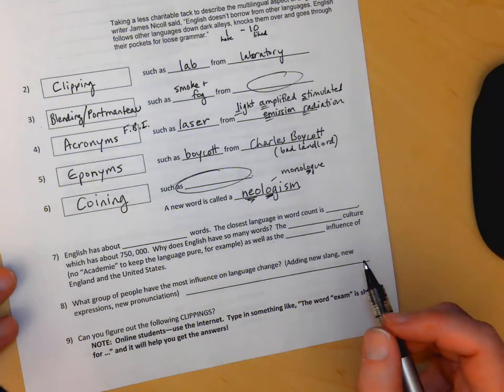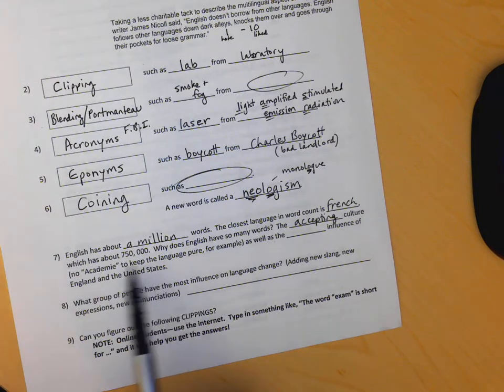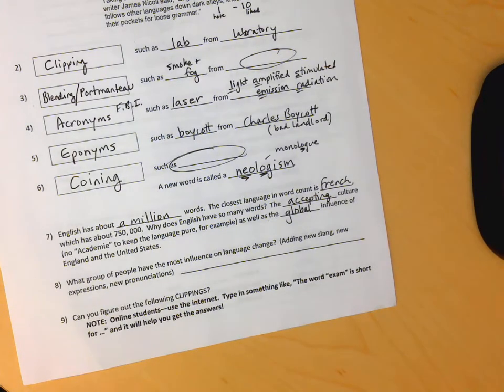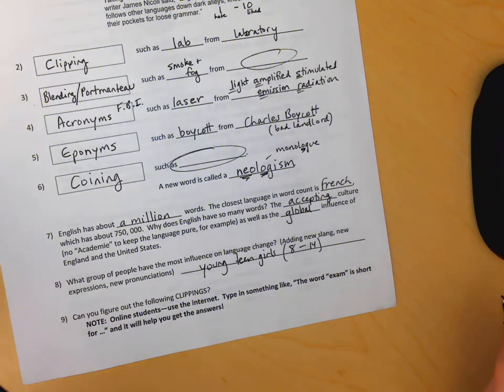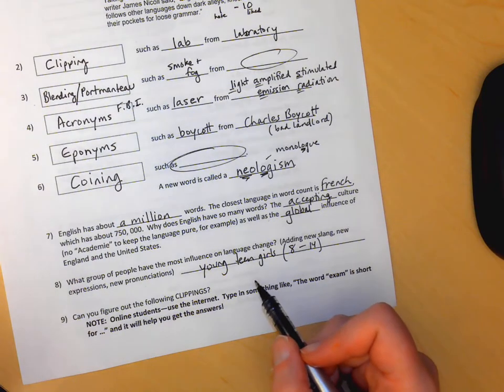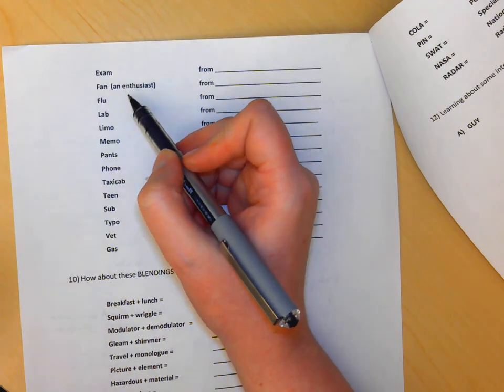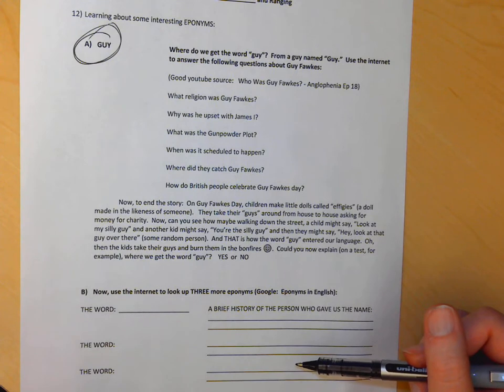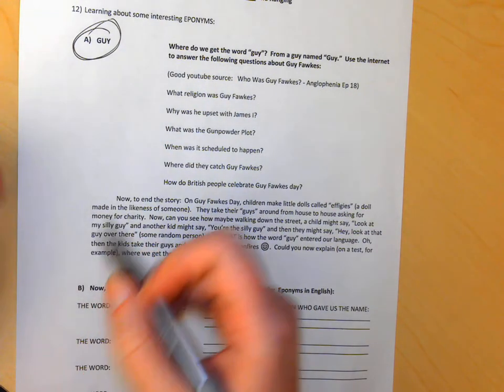WIN 20210120 19 13 00 Pro